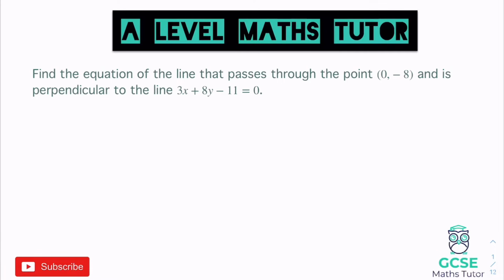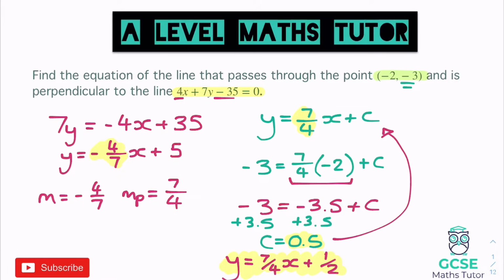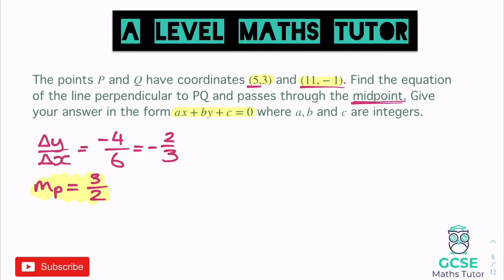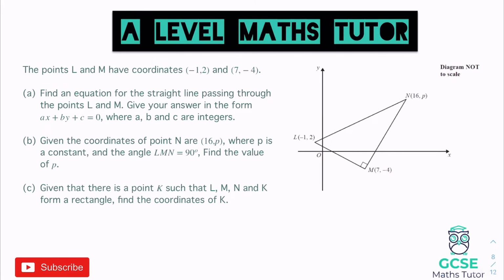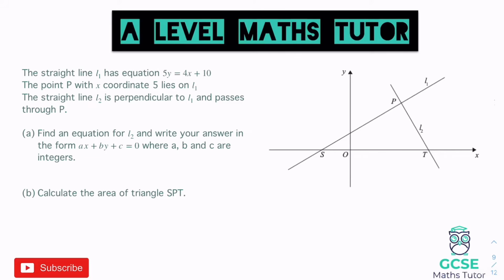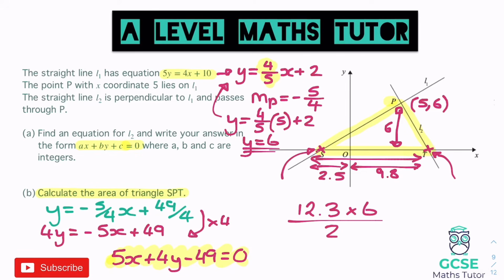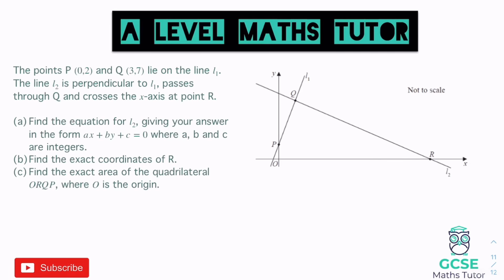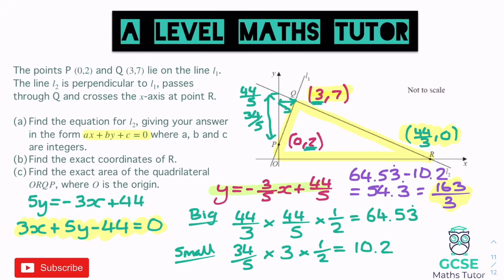Coordinate Geometry & Exam Style Questions | GCSE Further Maths | A-Level Maths Series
A video revising the techniques and strategies for working with equations of lines and perpendicular lines (GCSE Further Maths & A-Level).

This video is part of the Geometry module in GCSE Further Maths & A-Level maths, see my other videos below to continue with the series.

Part 3 -

Part 5 -

These are the AS and A Level Pure Mathematics Textbooks & Workbooks I recommend 💎

Pearson Pure Mathematics Year 1/AS Textbook

Pearson Pure Mathematics Year 1/AS Workbook

Pearson Pure Mathematics Year 2 Textbook

Pearson Pure Mathematics Year 2 Workbook